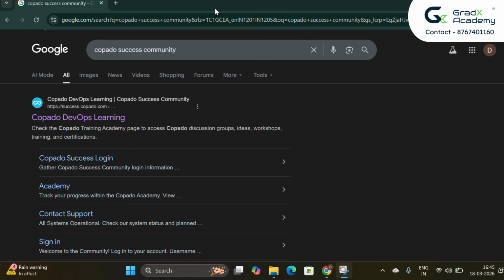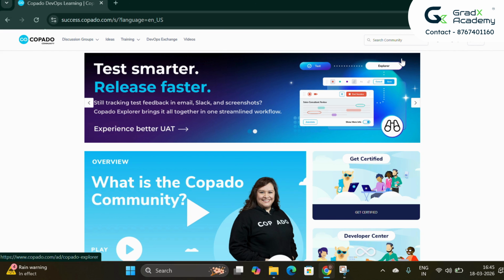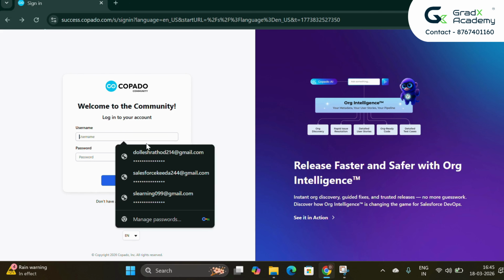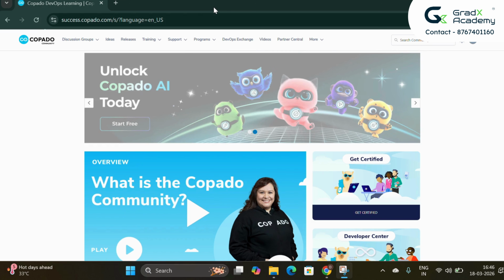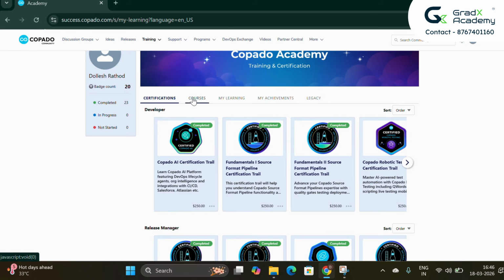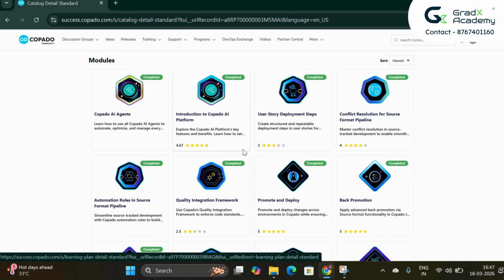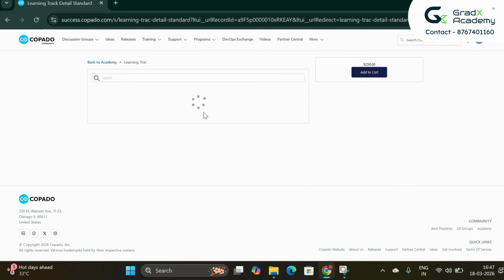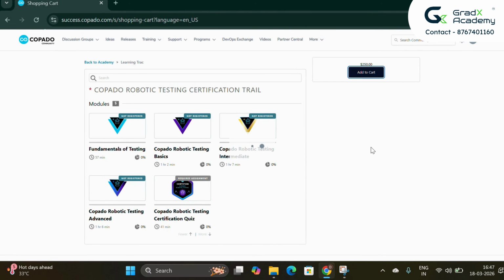Copado AI Certification Full Guide-2026 Syllabus + Exam Process + FREE Copado Certification Voucher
🔥 Big Update: GradX Academy is now RizeX Labs — building skills for a global future.

Use the voucher - COPADO-AI-2026

In this video, you will learn everything about the Copado AI Certification including the syllabus, exam structure, and complete step-by-step process to get certified.

If you are a Salesforce Developer, Admin, or DevOps professional, this certification can help you boost your career in the Salesforce ecosystem.

I have explained:

Copado AI Certification overview

Detailed syllabus breakdown

Exam pattern and preparation strategy

Step-by-step process to register for the exam

Tips to clear the certification in first attempt

Salesforce Developers

Salesforce Admins

DevOps Engineers

Anyone planning to learn Copado

💡 Why Copado Certification?
Copado is one of the leading DevOps tools for Salesforce, and with AI capabilities, it is becoming even more powerful. Getting certified can open new job opportunities and increase your salary potential.